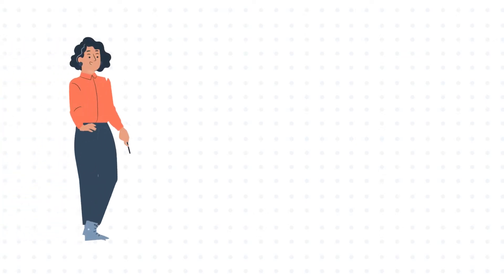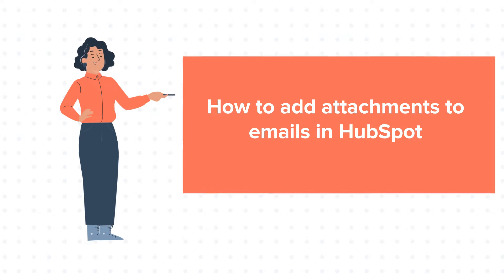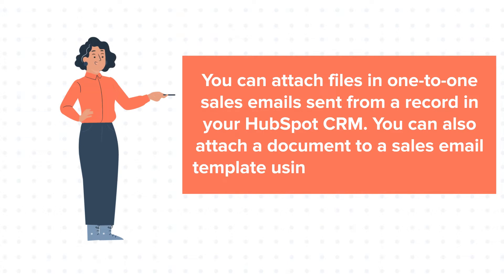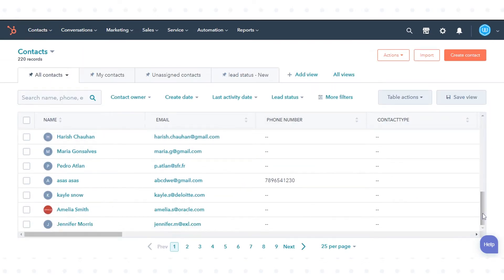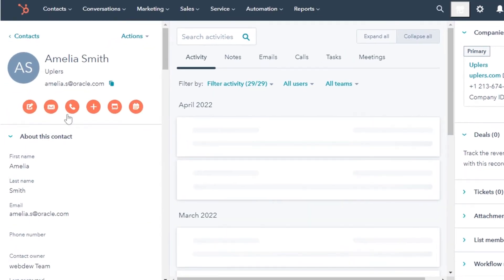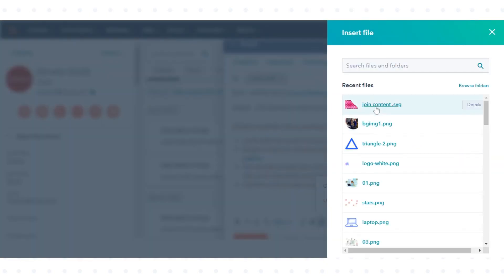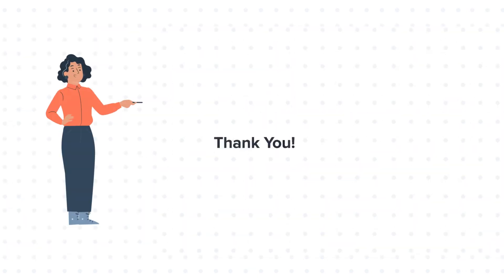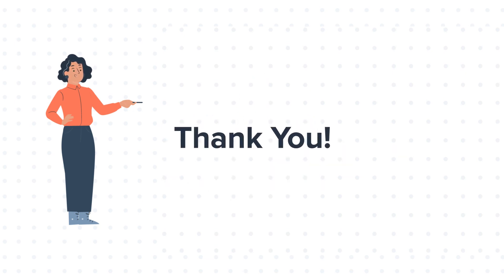How to add attachments to emails in HubSpot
In this HubSpot tutorial, we will walk you through how-to add attachments to emails in HubSpot.

You can attach files in one-to-one sales emails sent from a record in your HubSpot CRM. You can also attach a document to a sales email template using the documents tool.

Steps to follow:

1. In your HubSpot account, navigate to Contacts and click Contacts.

2. Click the name of the contact you want to email.

3. Click the Email tab at the top of the contact record.

4. Compose your email and click attach to attach a file.

5. Select Upload to select a file from your computer or choose an existing file to attach a file from your file manager.

That’s how you can add attachments to emails in HubSpot.